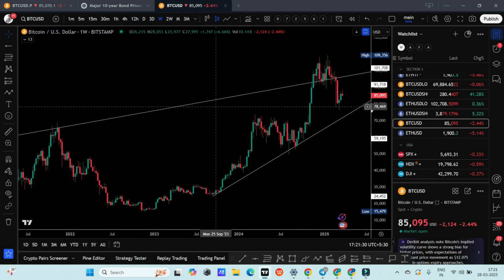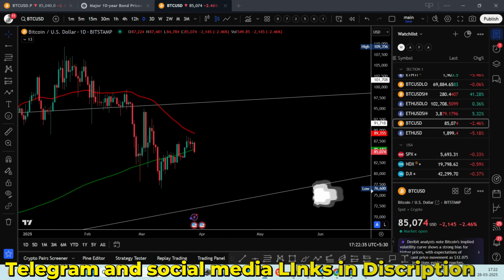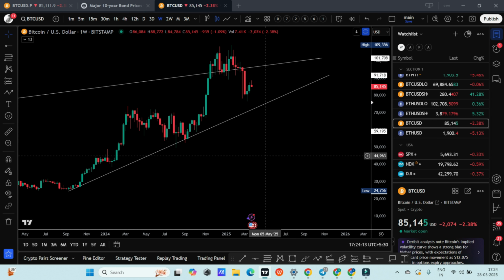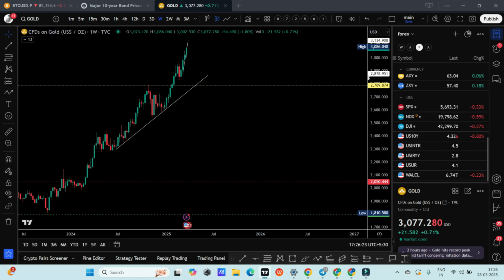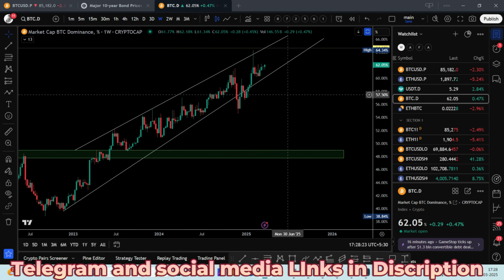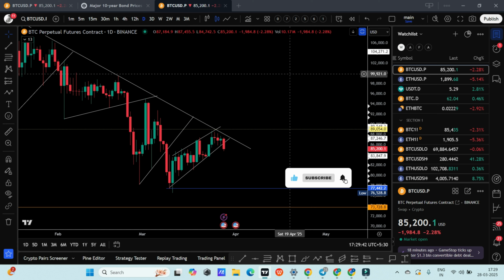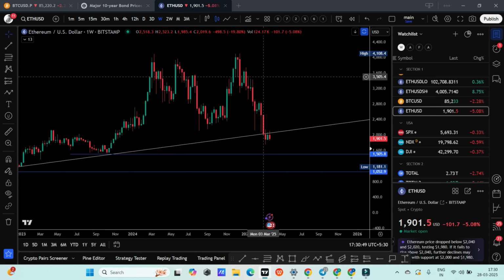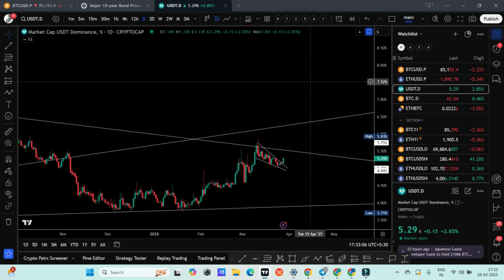Why is Bitcoin Crashing? Here is what you need to Know!!!!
02.000
Intro

2:54.000
BTC Price

03:55.000
RSI analysis

04:17.500
Covid Recission 2020

05:33.500
Gold price effect

06:54.334
BTC Dominance

07:45.334
Alt Coins Dominance

08:44.401
BTC dump

11:15.467
ETH Dominance

13:21.000
USDT DOMM

13:49.000
Extro

🆘 What you'll find here:

📈 Comprehensive market analysis
💡 Expert trading strategies and techniques
🔔 Real-time updates on market trends and news
💬 Engaging discussions and community interaction
🎓 Educational content to enhance your trading skills

Join our growing community of crypto enthusiasts and traders as we explore the opportunities and challenges in this exciting space.

TRADING KNOWLEDGE LEARN AND EARN
1. CRYPTO COURSE BOOK
2. TRADING BOOK
3. BEST MINDSET BOOK
4. MONEY PSYCHOLOGY